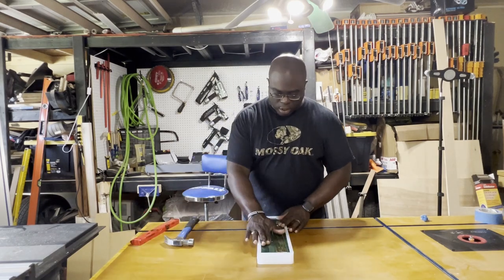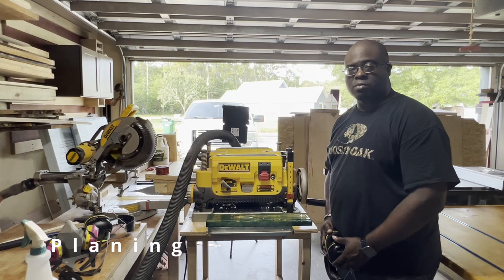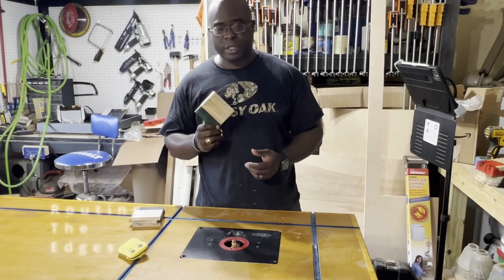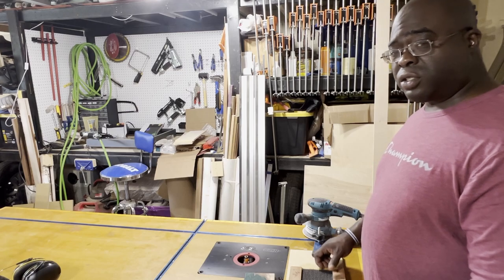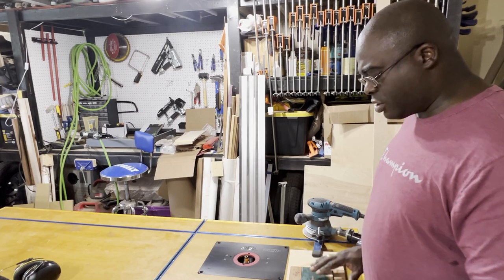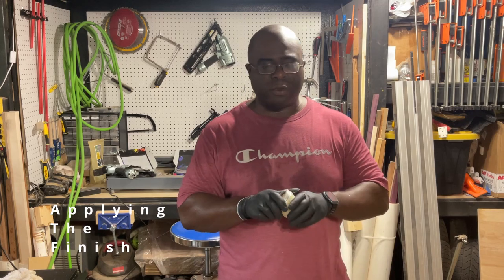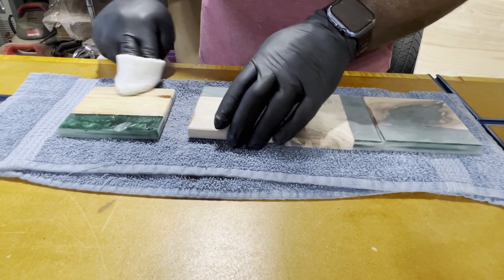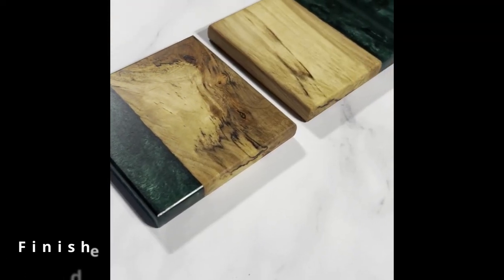DIY Epoxy Resin And Wood Coasters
This is the final finished project from my first live stream where I go through the finishing process of an epoxy coaster set.

Working with wood and power tools is inherently dangerous. Anyone using any of the tools or supplies used in these videos are personally responsible for learning the proper techniques involved, and he or she assumes all risks and accepts complete responsibility for any and all damages and injury of any kind.

There are no warranties implied and your results may differ from ours. You should NOT rely solely upon the information and techniques discussed and displayed in these videos. Rather, you should fully research each technique and decide for yourself what is the safest possible work method for you.